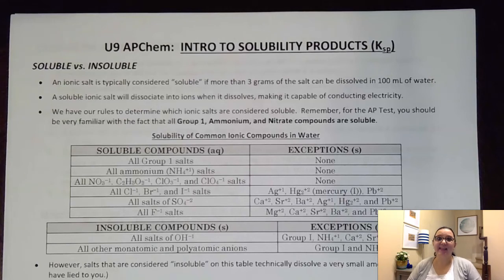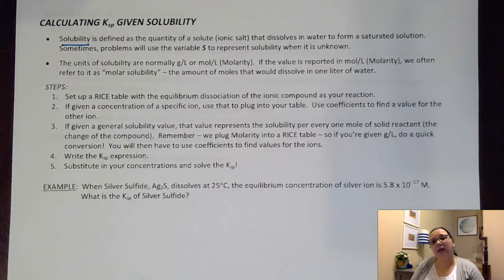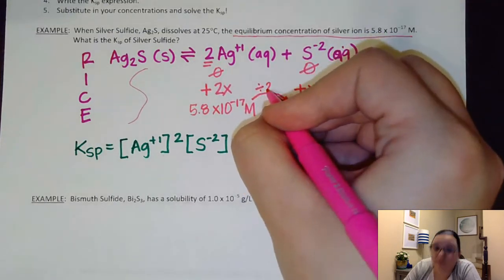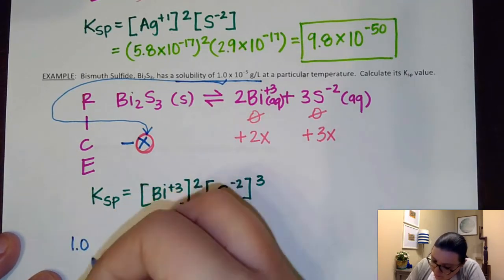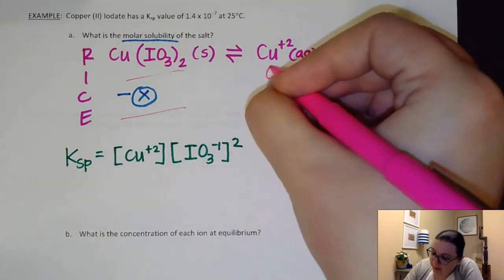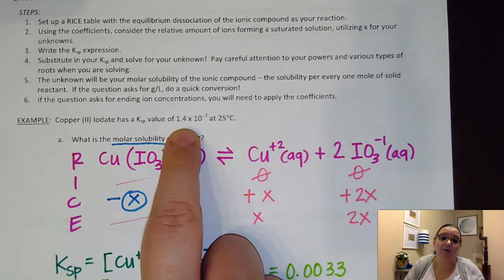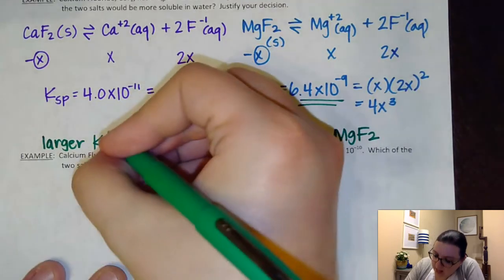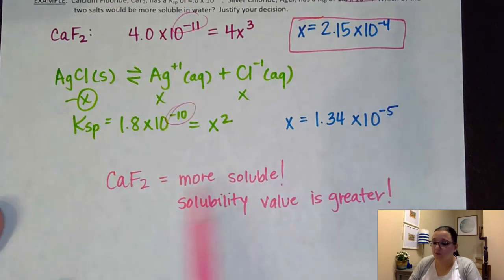AP Chem U7: Intro to Solubility Products